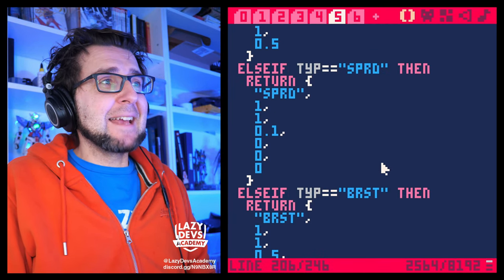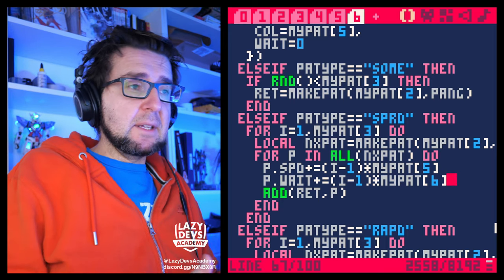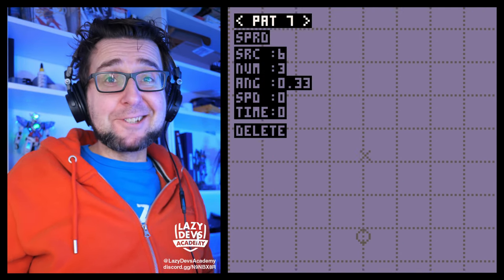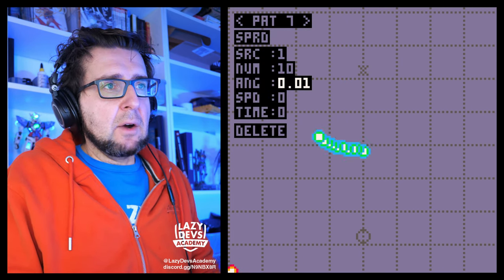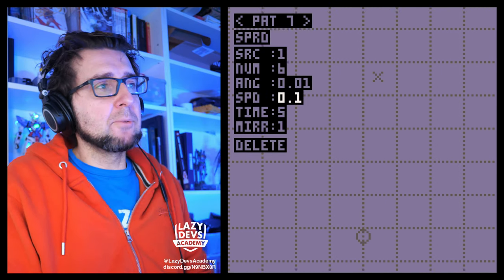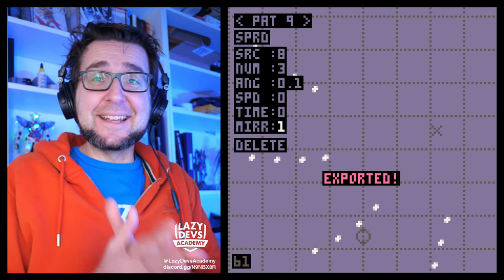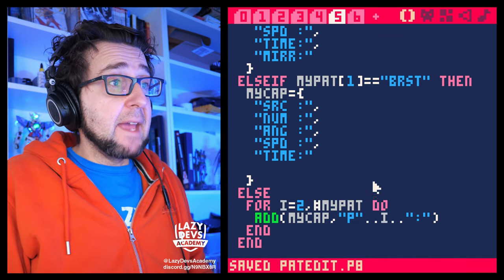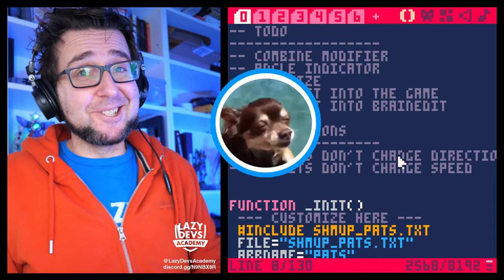Making an Advanced Shmup #64 - Mirror Spread - Pico-8 Hero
0:00:00 Intro
0:01:36 Expanded Spread
0:11:17 Labirinth
0:15:45 Mirroring
0:20:43 Center Bullet
0:24:35 Experiments
0:27:28 Chunker Spread
0:36:18 Todo
0:37:13 Doggie Zone
0:38:34 Ko-fi